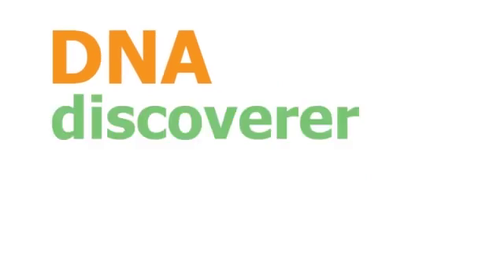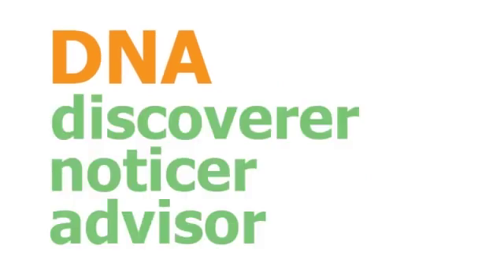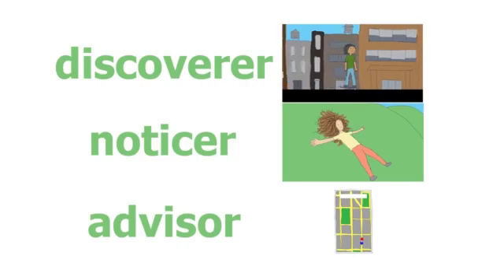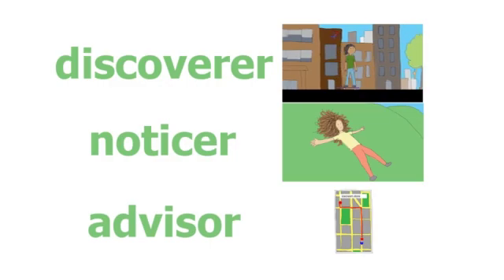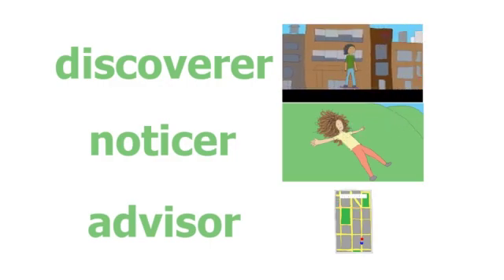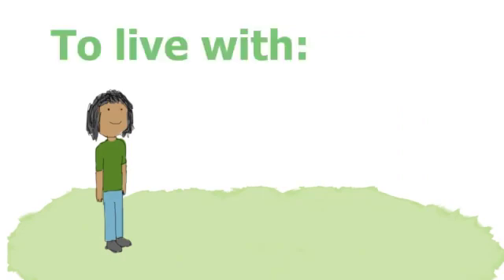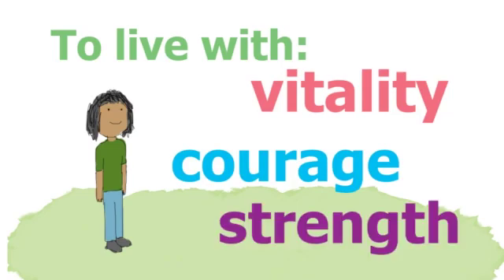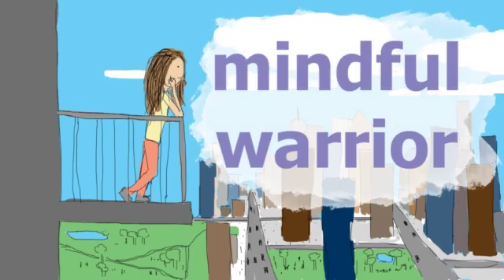DNA V model The Thriving Adolescent L Hayes & J Ciarrochi, 2015